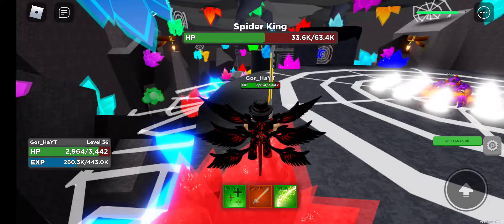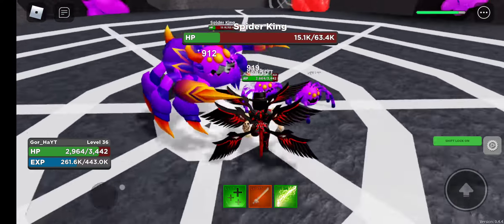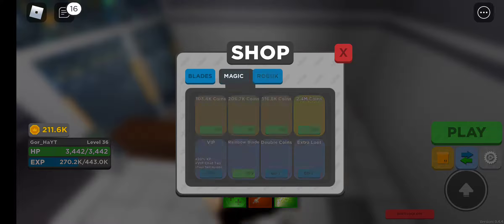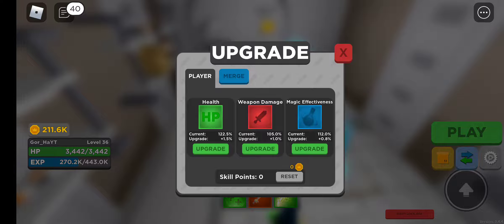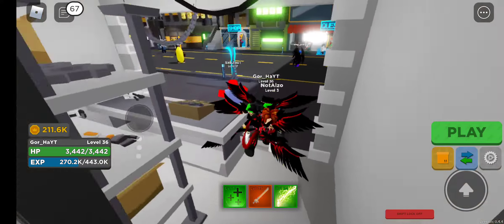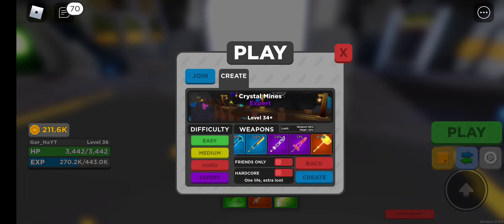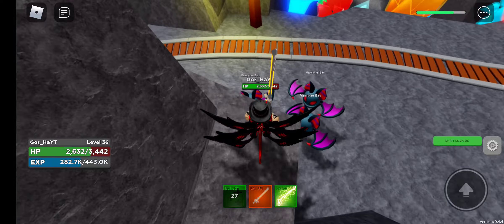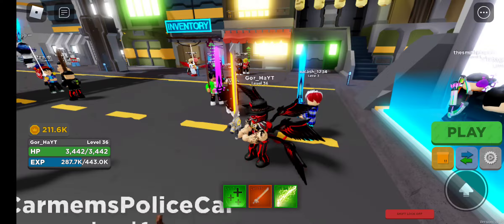blade quest **NEW GAME** NEW MIC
how to play blade quest